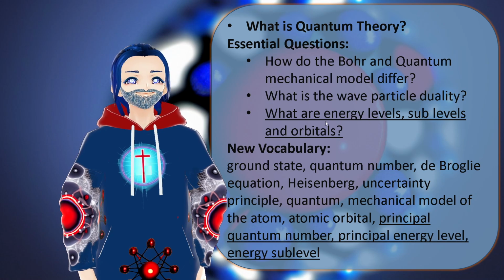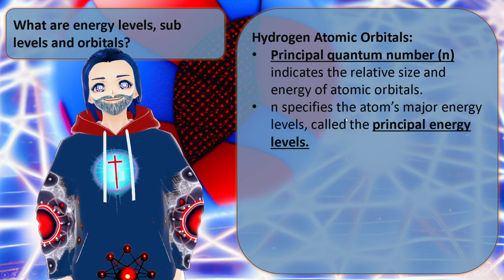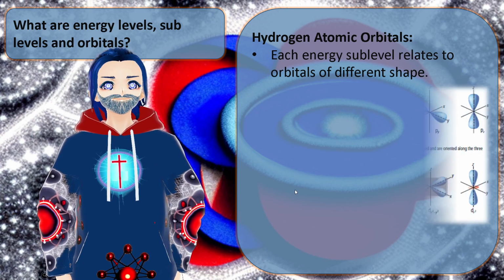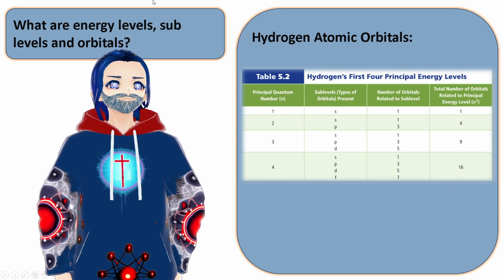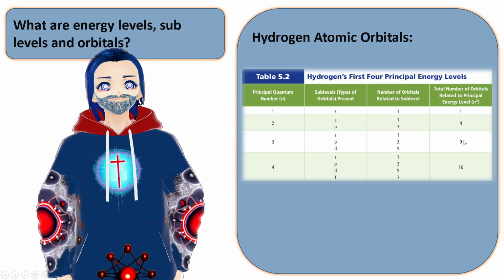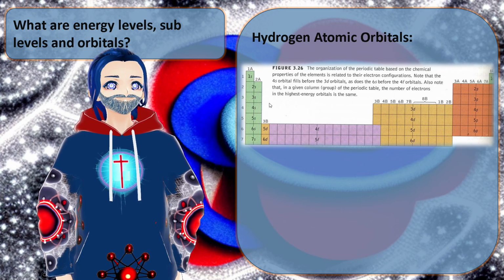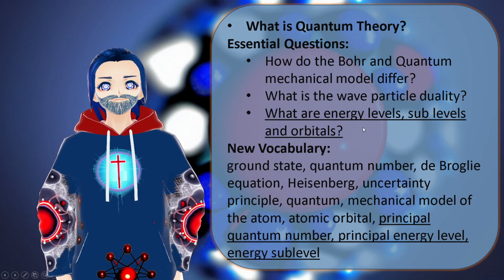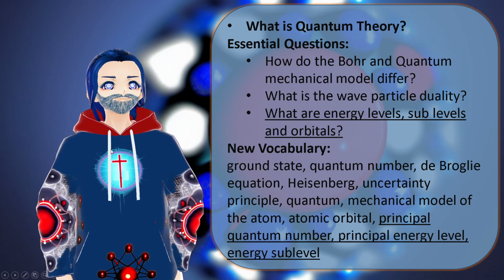GHChem Dunit 2 Day 5 Part 3